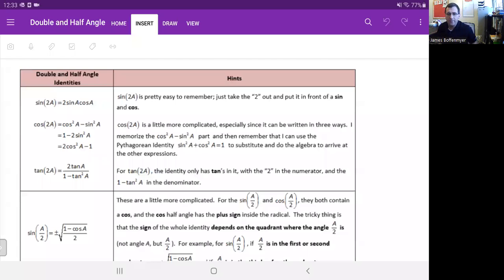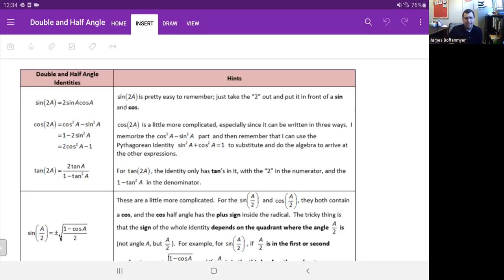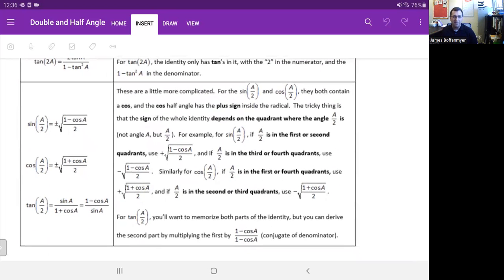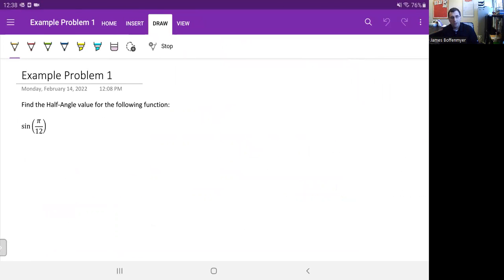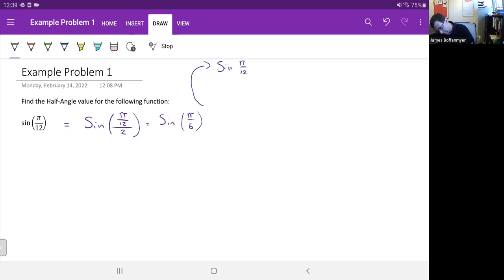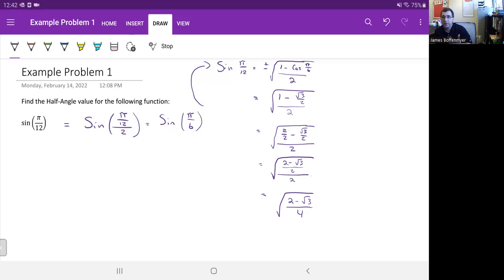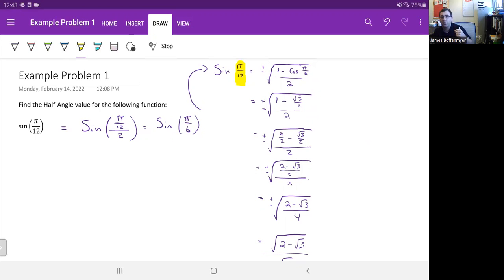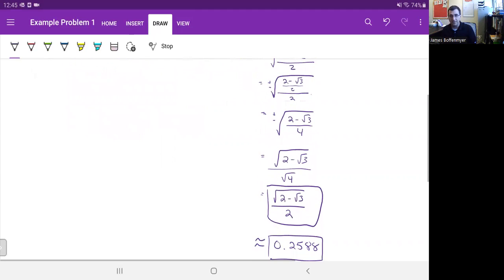Section 7.2 - Intro to Half Angle Identities